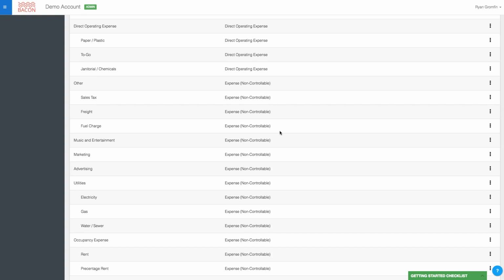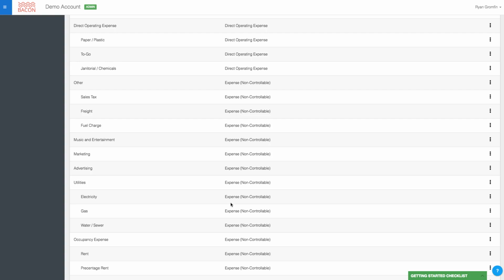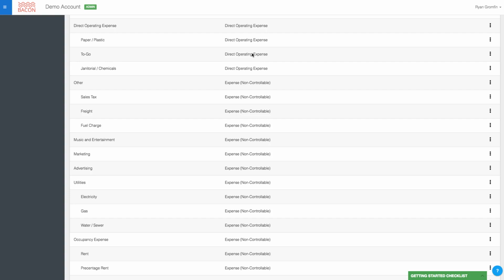clickBACON Wizard - 05 - DOE Categories